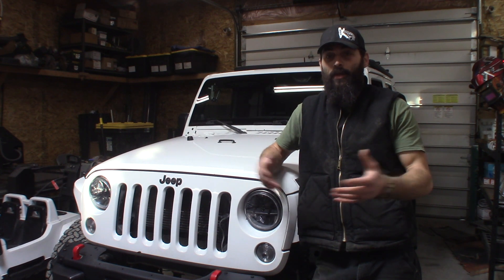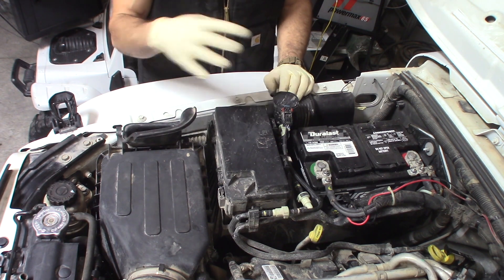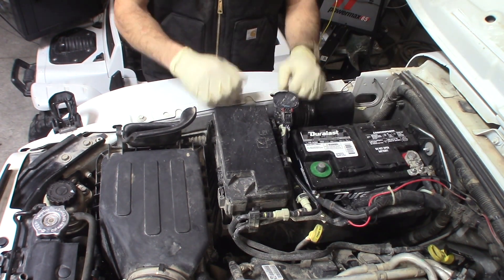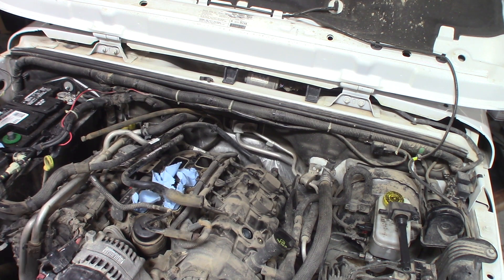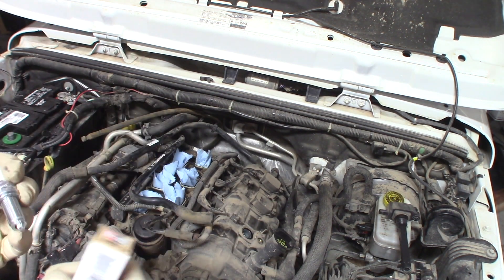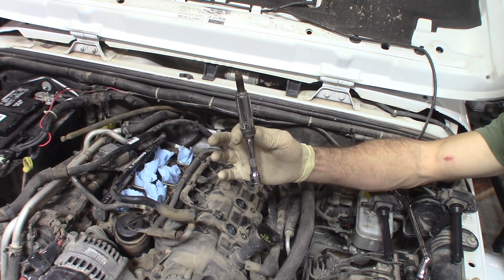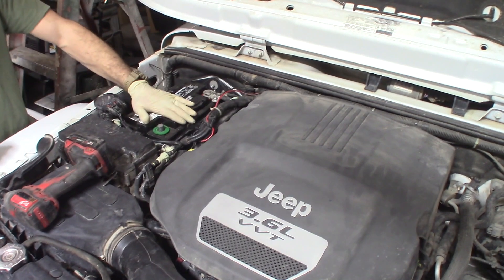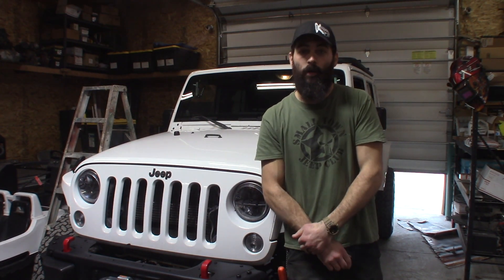Jeep 3 6L Spark Plug Replacement/RIPPmods Performance coil pack install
Is it about time to replace your spark plugs in your Jeep 3.6L engine?
Here's a full detailed "how-to" so you can get the job done!

Also added, we installed the Rippmods Performance coil packs!